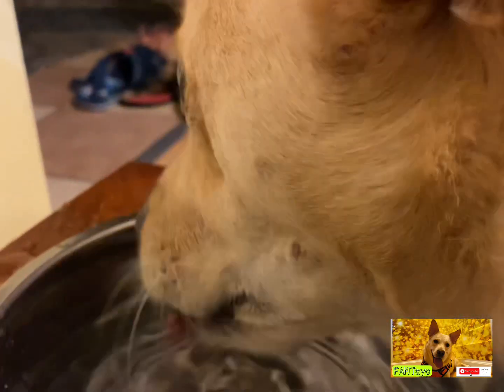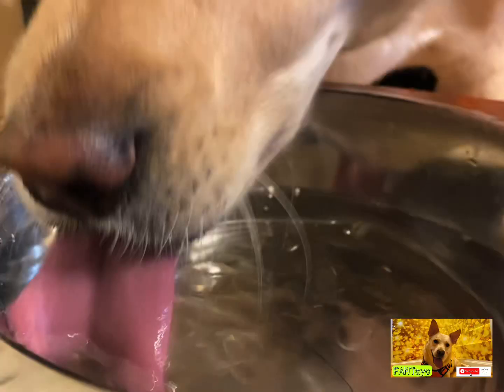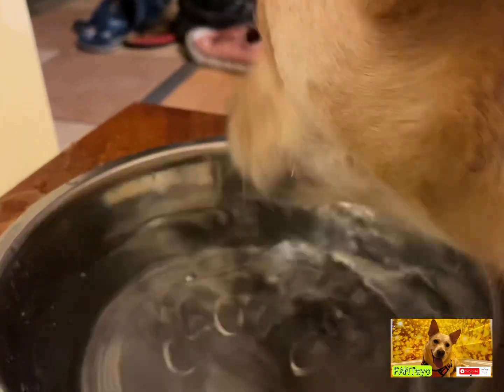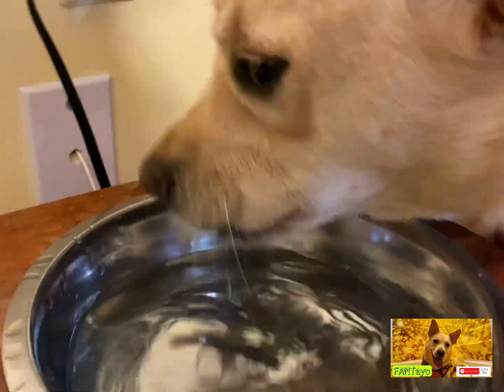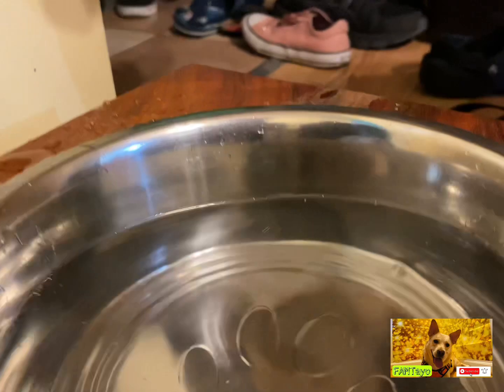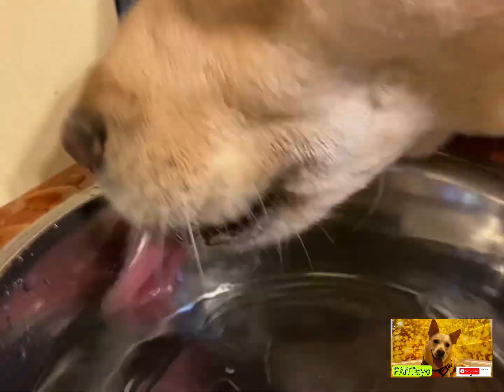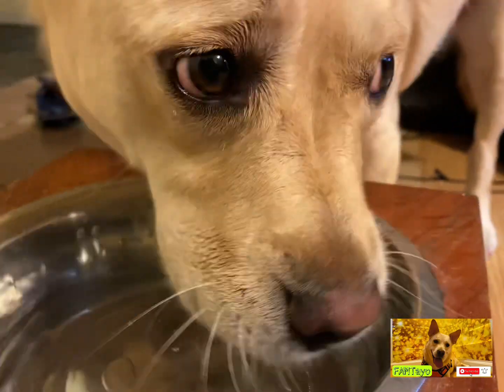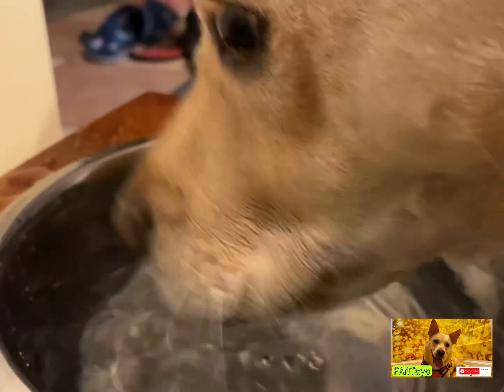How do DOGS DRINK? | FAMTayo #61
Do you wonder how dogs drink? Please watch this video and learn 🤗

Please follow my SuperChatters